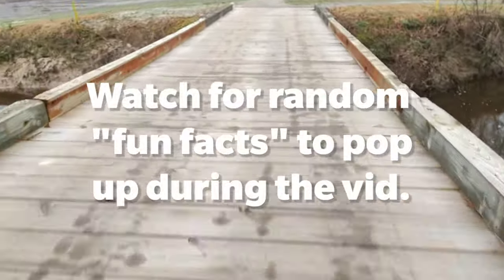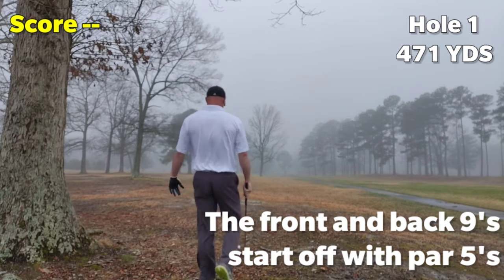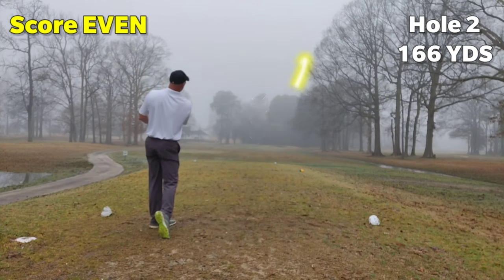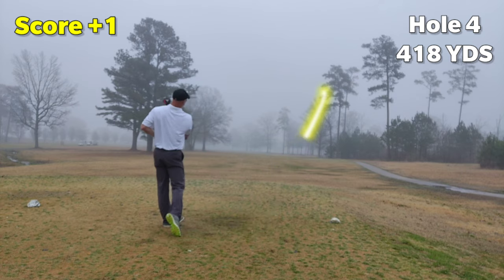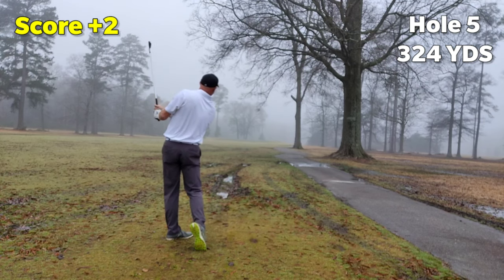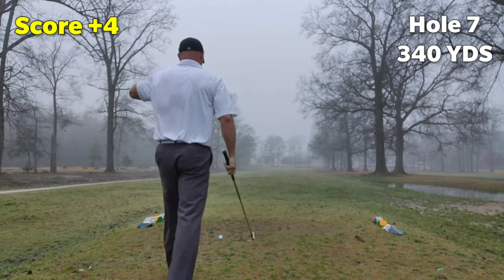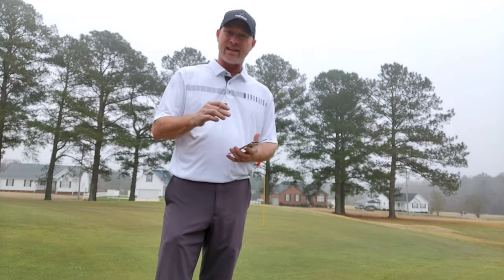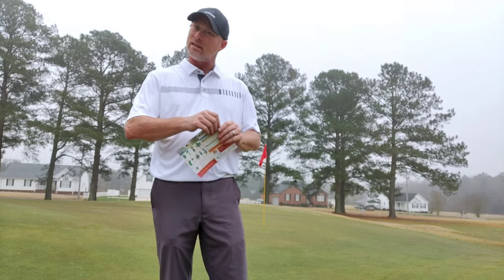SPECIAL EDITION Course Vlog - Sunday's at 3 with GTD - Golf Test Dummy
For the 10th episode of Sunday's at 3 with GTD, I've put together a 9 hole course vlog. Every shot, shot tracer, and pop up "fun facts".

I appreciate all of the support, comments, and thumbs up as well!